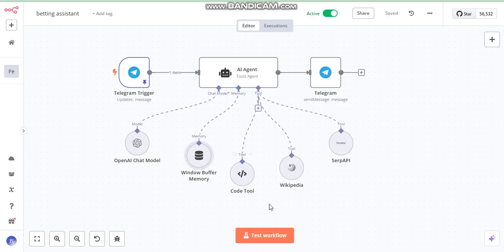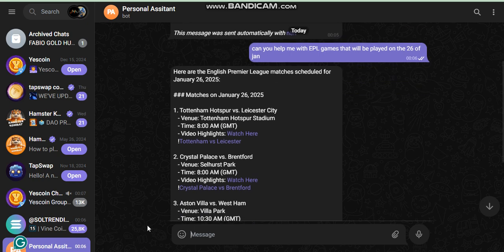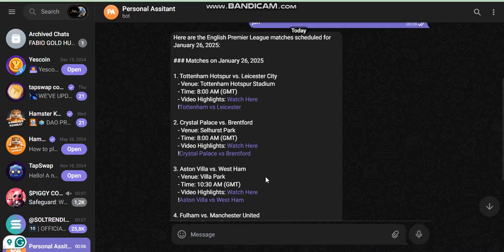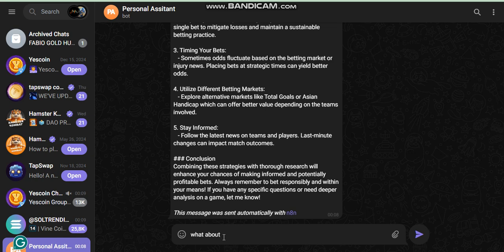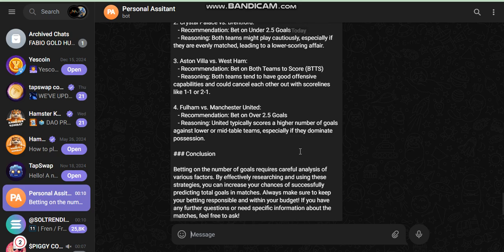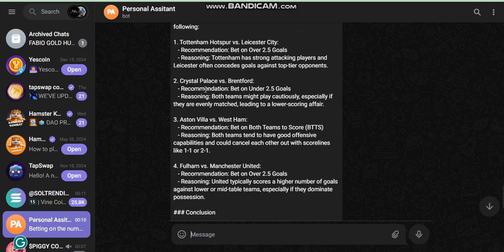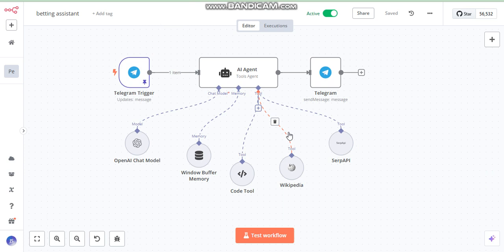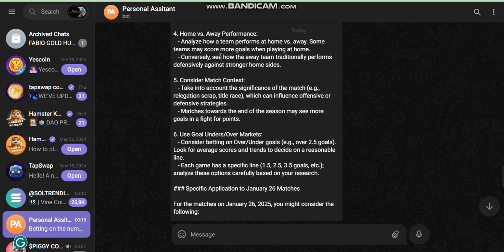betting AI agent || Football Betting AI Automation || n8n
Ever wondered how to automate football insights, player stats, and transfer updates? In this video, I showcase a football agent I built using n8n—an open-source workflow automation tool. Watch as I demonstrate how this agent integrates APIs, fetches real-time football data, and simplifies tasks for football enthusiasts, analysts, and agents.

If you're into automation, football, or both, this is a must-watch!

💡 Key Features:

Automated football stats and performance tracking
Seamless API integrations with n8n agents
Real-time updates on players and transfers
📌 Tools used: n8n, custom agents, API integrations